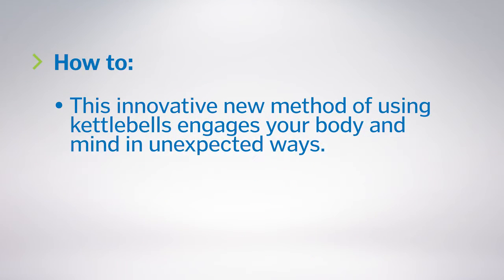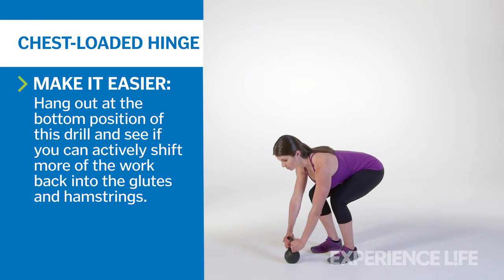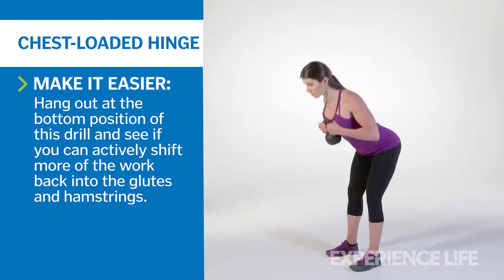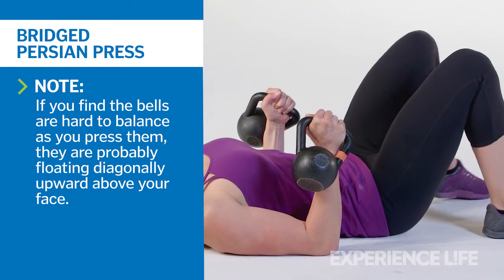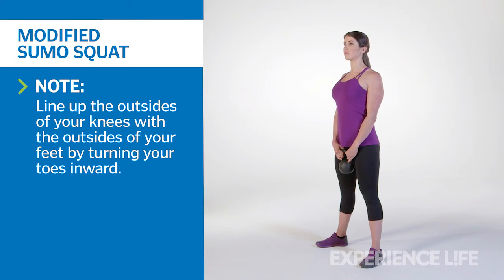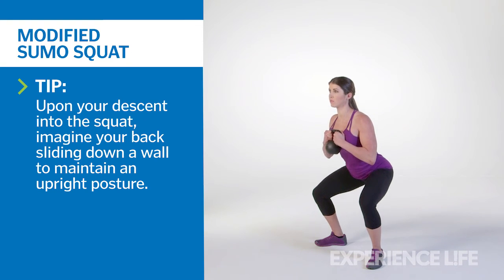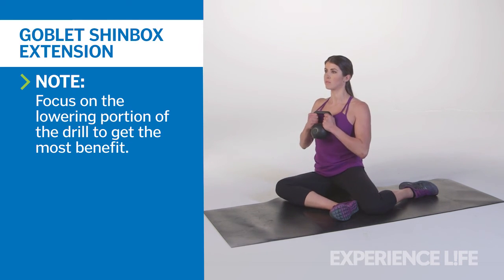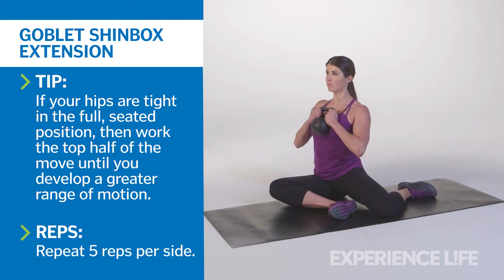The Workout: Kettlebells 2.0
This innovative new method of using kettlebells engages your body and mind in unexpected ways.